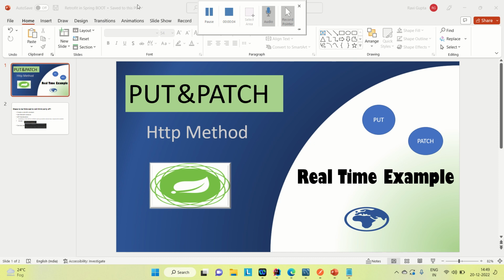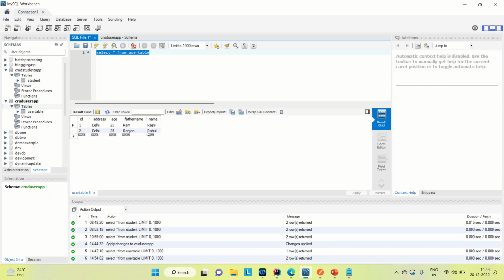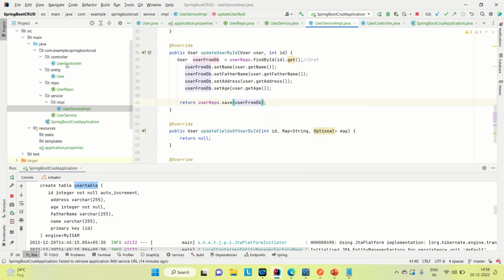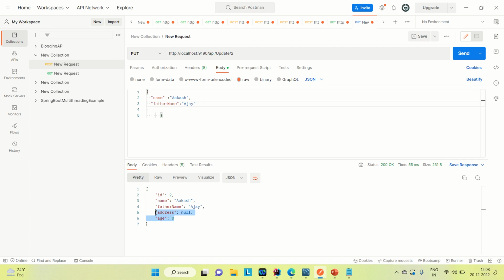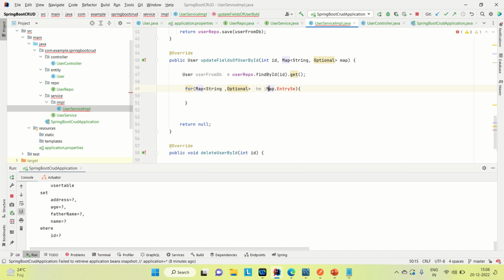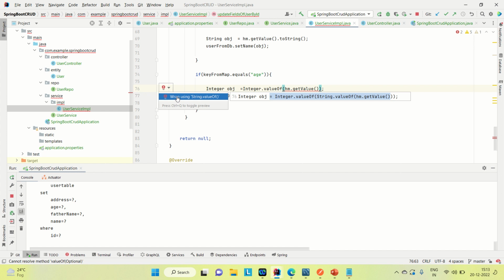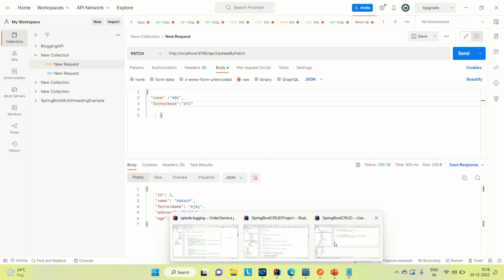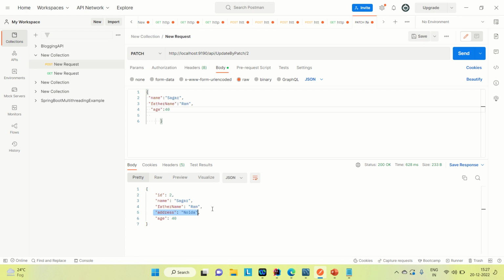Put & Patch Http Method | Spring Boot | Difference between Put & Patch | Rest API | Spring Boot APP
Put & Patch Http Method | Spring Boot | Difference between Put & Patch | Rest API | Spring Boot APP|@enggadda